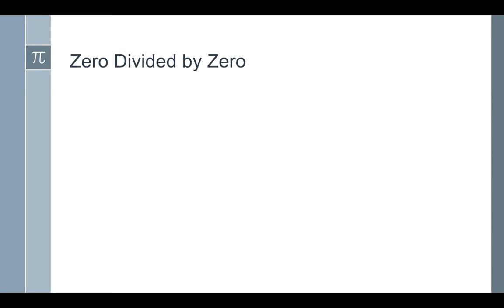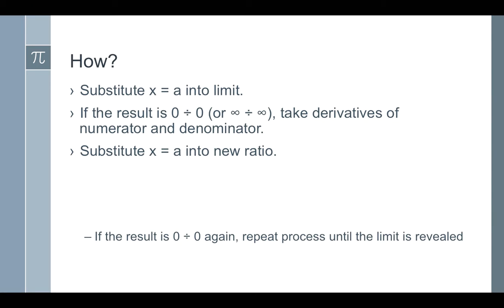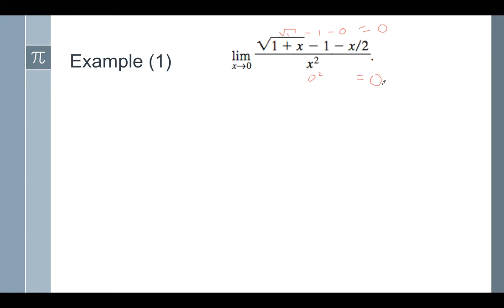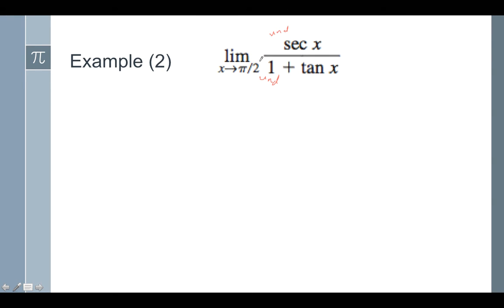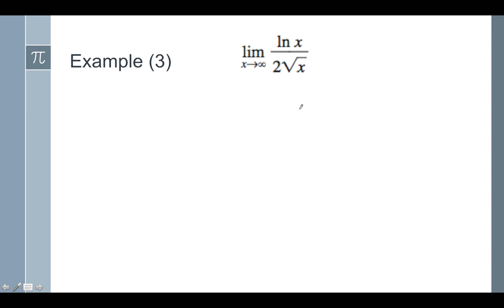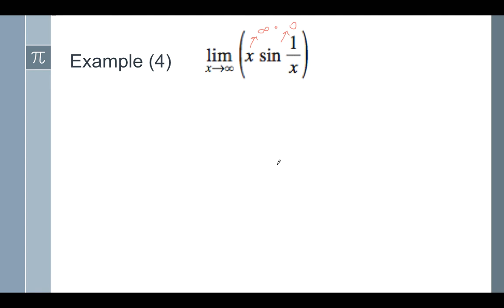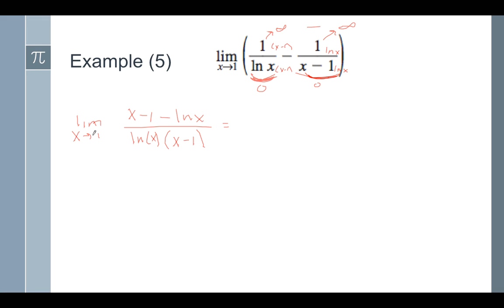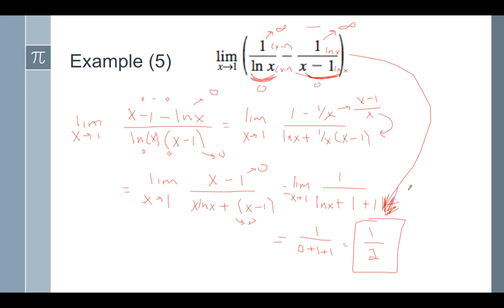L'Hopitals Rule_AP Calculus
Assignment: Page 450 (6, 8, (13 - 19), 27, (33 - 39), 49, 50)